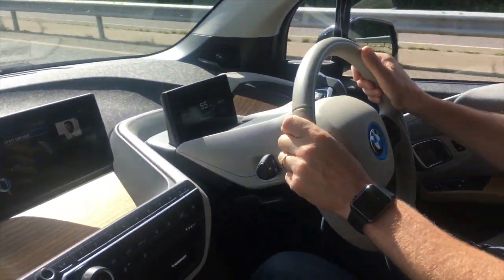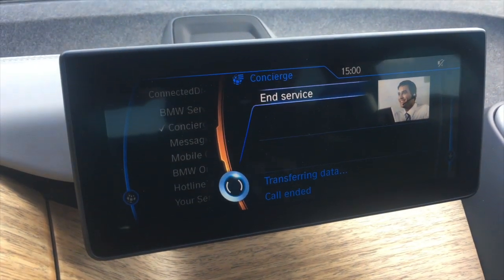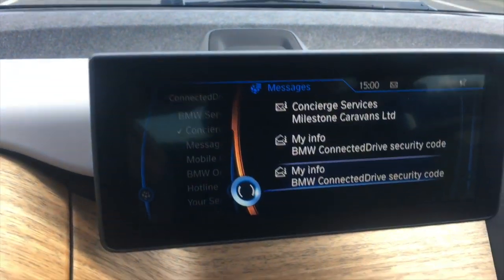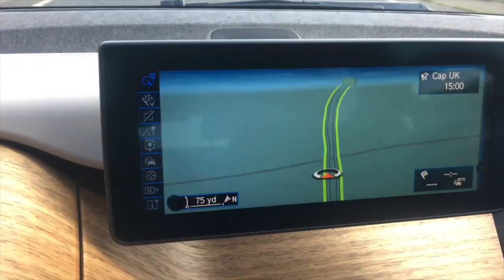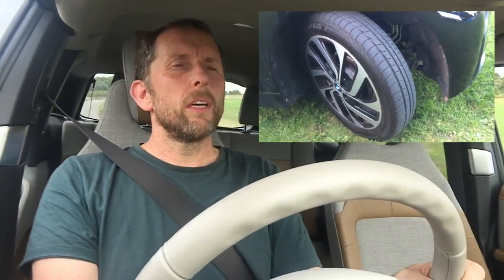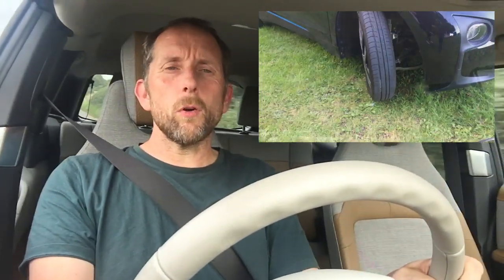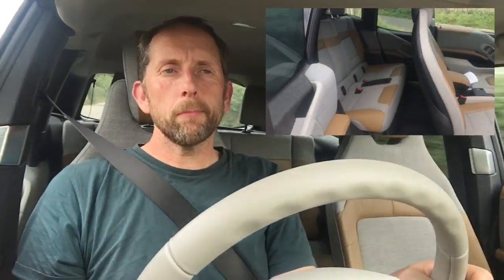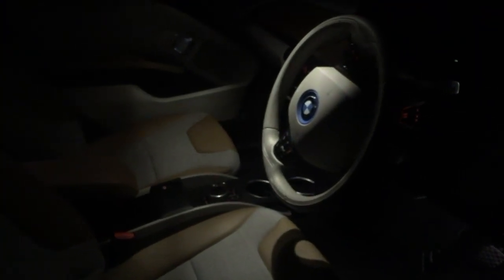Would you buy a BMW i3? Watch this review....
Review of the BMW i3.  A bit of a tongue-in-cheek view of the BMW i3